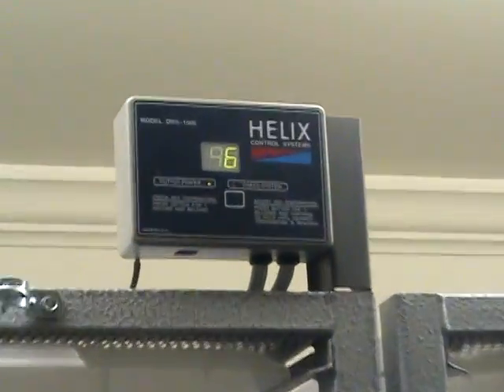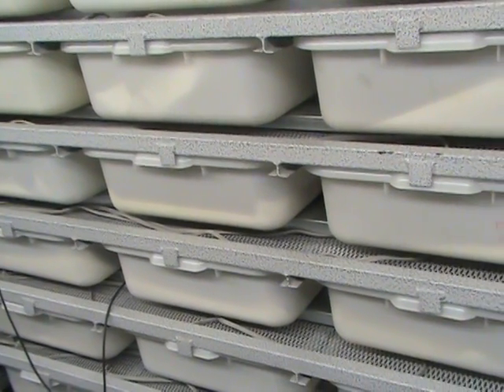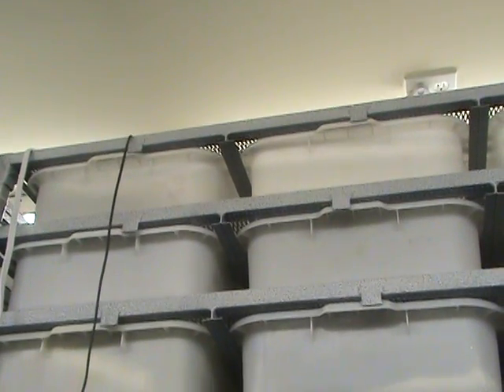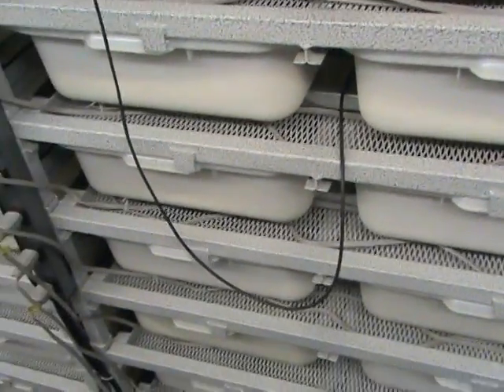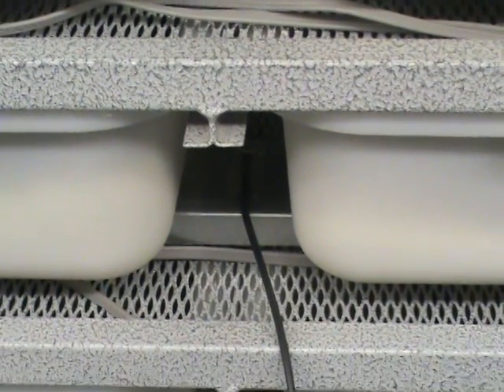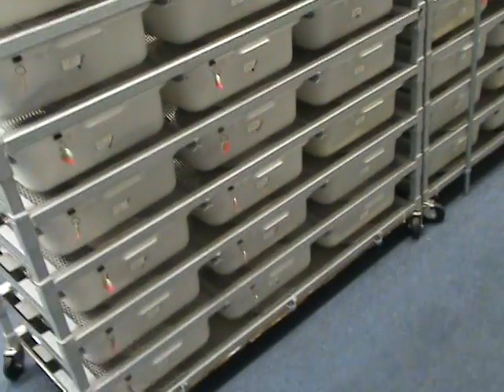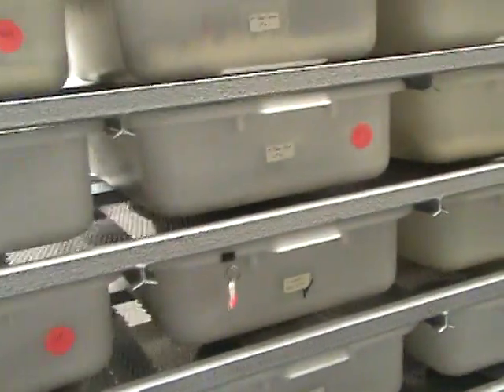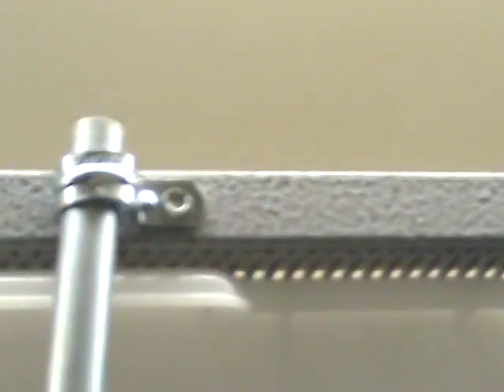Heating Snake Racks - part 2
Vid clip explaining how to set up your snake rack using a HELIX to control your heat source. This is a two part bit. ( part 2 )